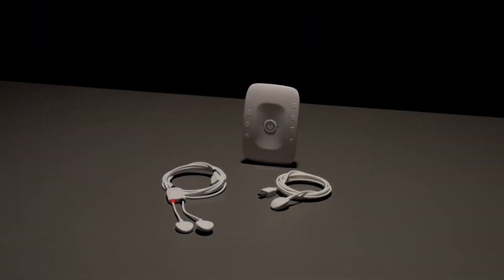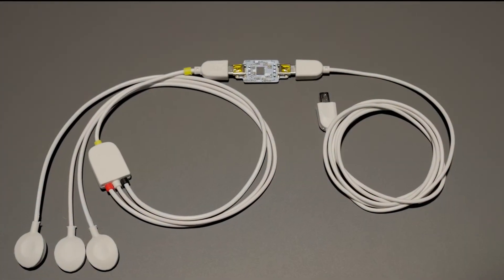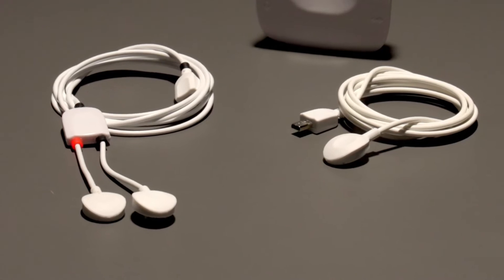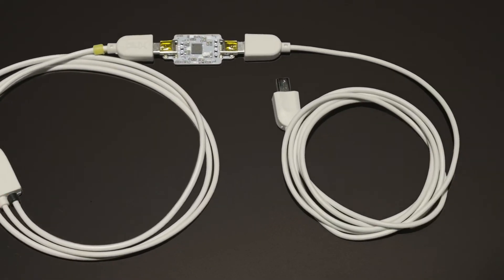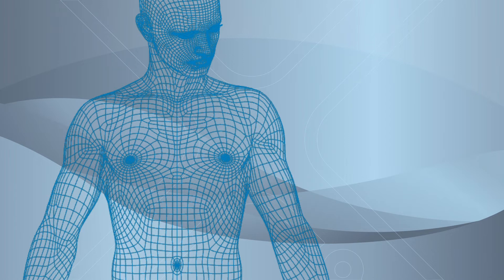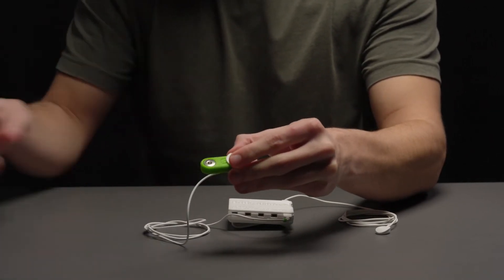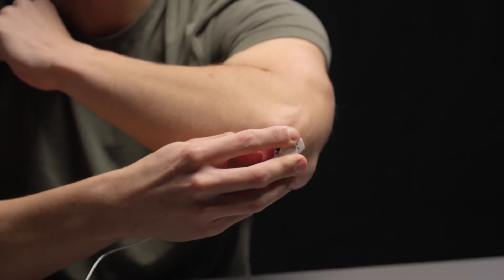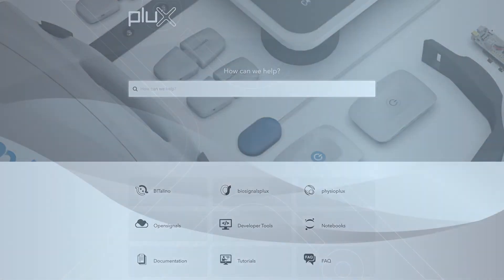How to place the EMG electrodes?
Check out this tutorial to learn how to place EMG electrodes the right way. Also we will tell you all about our range of EMG sensors.